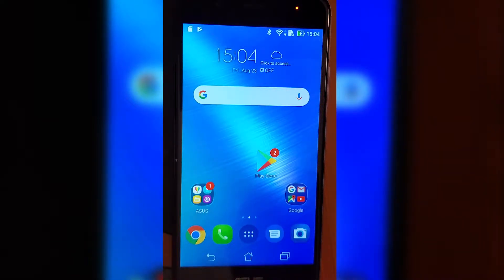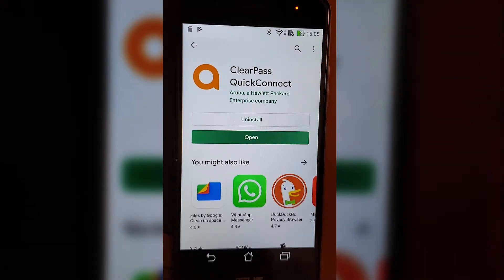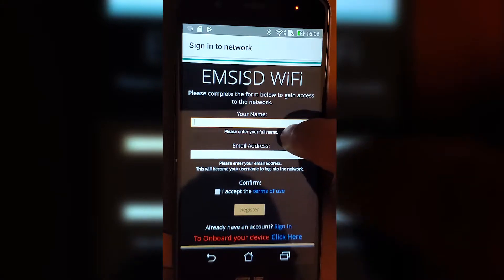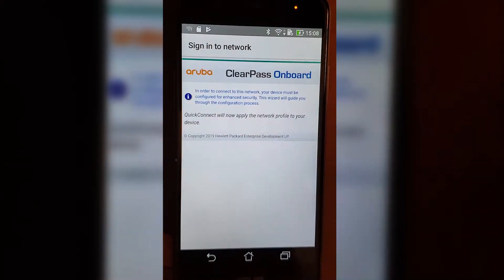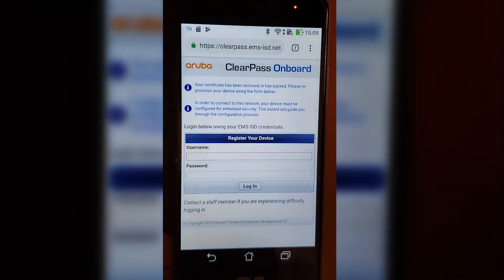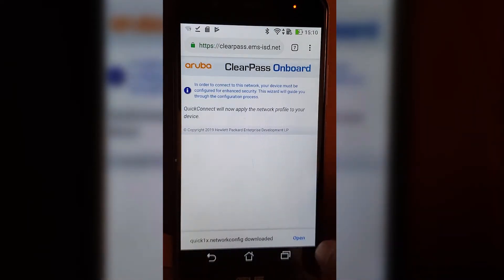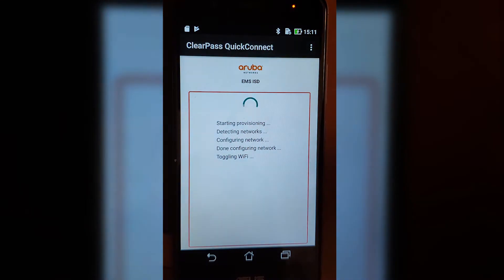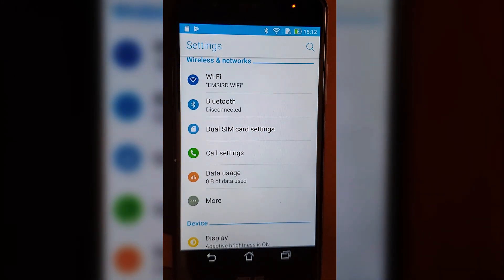Android Onboarding to EMSISD WiFi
1. Download the ClearPass QuickConnect app from the Google Play Store.

2. Select the EMSISD Guest Wifi wireless network from your device Network & Internet settings.

3. Your device should prompt you to sign-in to the network.  You will be taken to a screen as shown below…Press the 3 dot Menu as indicated by the red arrow and select Open in browser                              Select Use this network as is if Open in Browser is not available.

• If you are not automatically taken to the page above, please go to your phone’s home screen and open your internet browser.  Browse to go.ems-isd.net and you will be redirected to the page.

4. Click on the link that says, “To Onboard your device Click Here”, Enter EMS ISD credentials, Select Login

5. Click on the button labeled  I have already installed QuickConnect.

6. Click the button that says Install Network Profile.  Select “Download” then select “Open” to complete the install.  Your device is now successfully connected to the EMSISD WiFi network.

7. Click OK. Device provisioning is now complete.

8. Return to your phone WiFi settings, long press on EMSISD Guest Wifi and choose Forget network.

9. You are now connected to EMSISD WiFi.